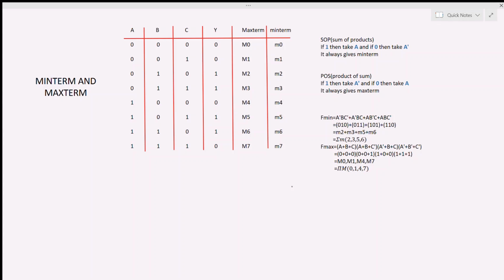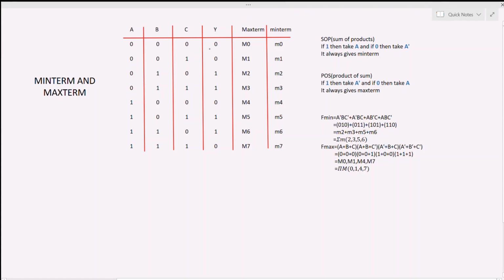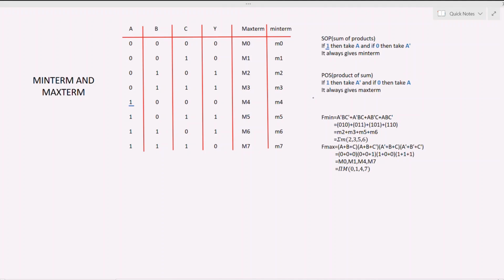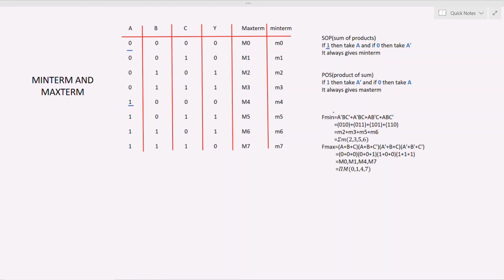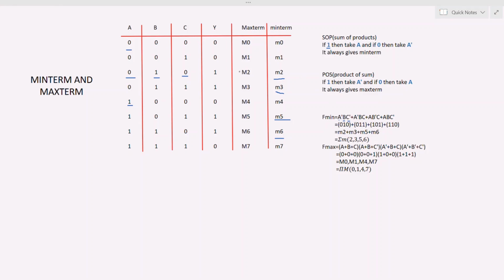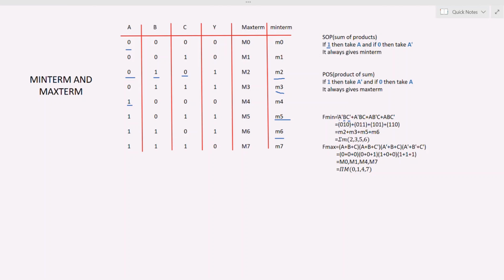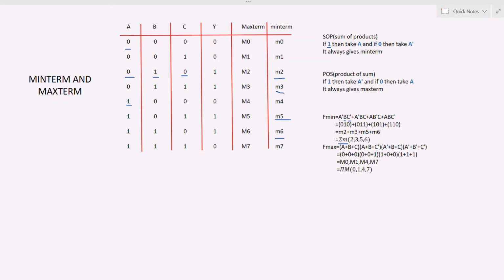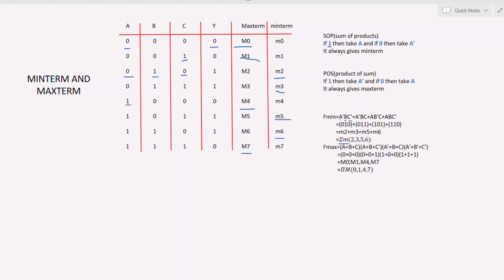Minterm and Maxterm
Its very important to know what exactly are minterms and maxterms before solving any digital circuit equations. In this video you will understand how to write canonical forms of minimal equation when truth table is given and also you can write the truth table if equation is given. Hope you like it